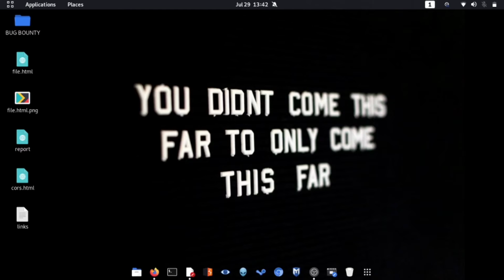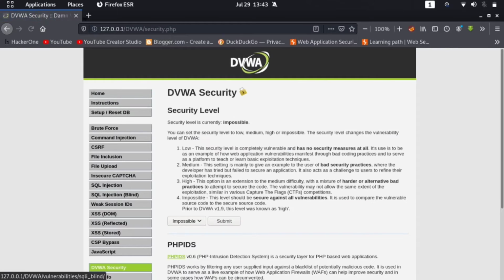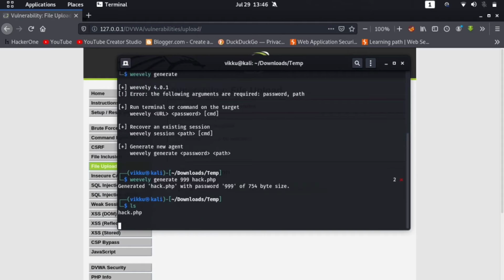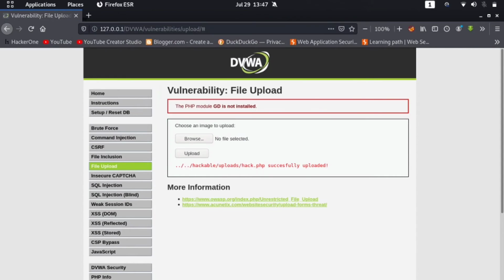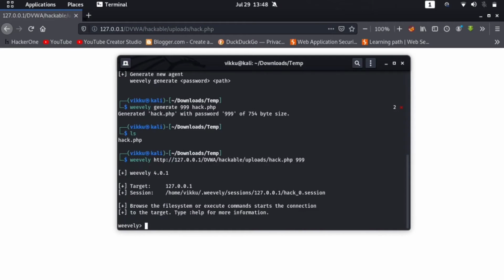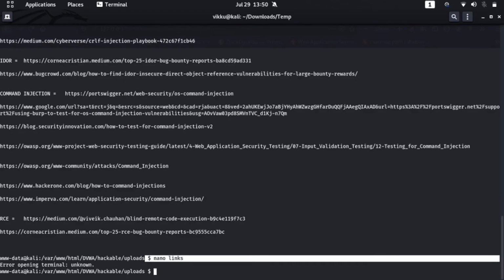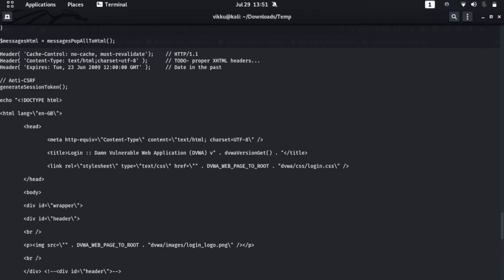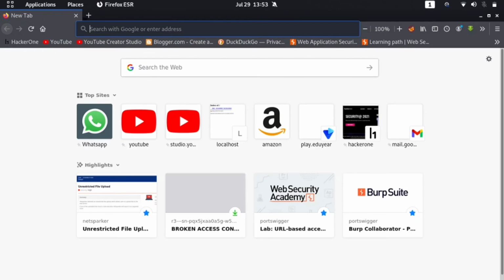File Upload to RCE on DVWA lab Practical Tutorial || BUG BOUNTY #7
Tool used = Weevely
Commands =
to creat shell =  weevely generate password path
to execute it = weevely URL password

Topics Covered =
bug bounty course
how to find rce
how to find file upload
what is file upload
web app pentesting tutorial
pratical bug hunt tutotrial
dvwa
bug hunting

Tags =